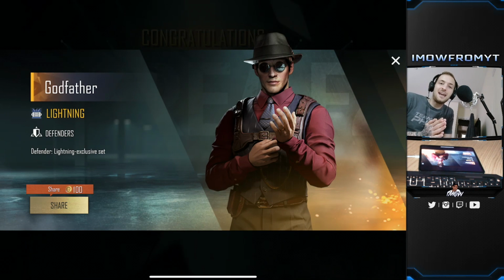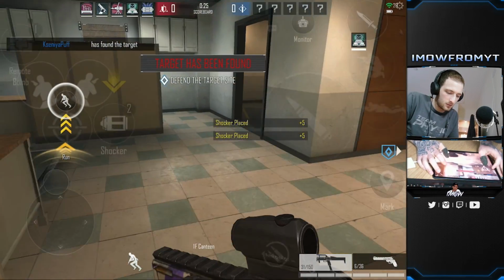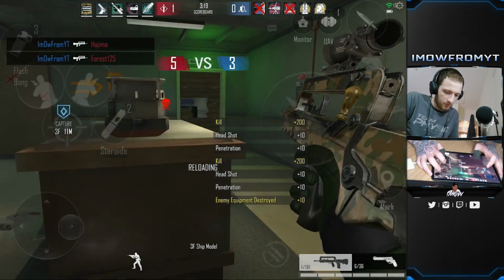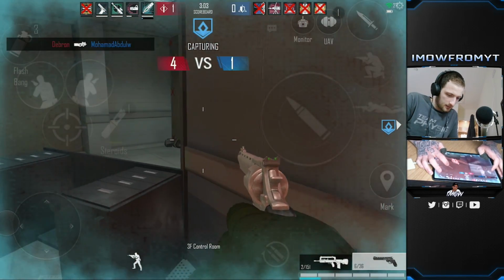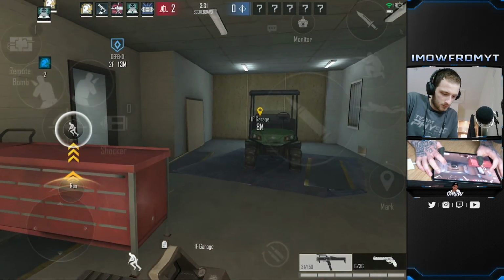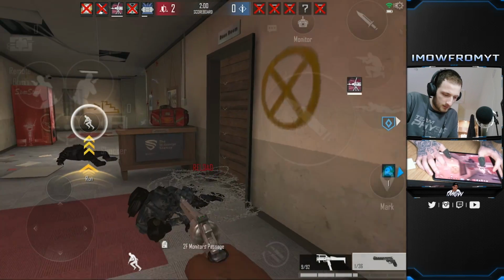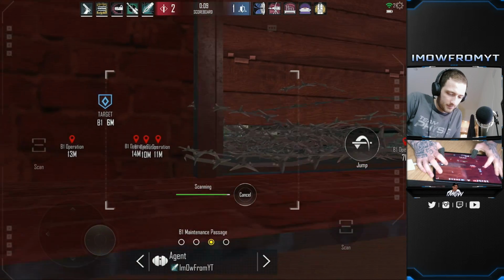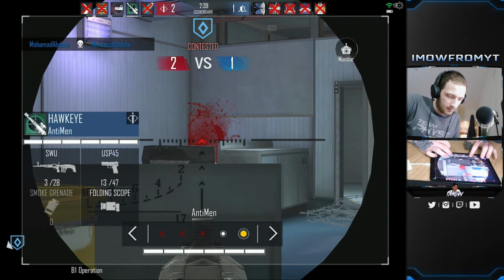*NEW* UNLOCKING THE GOLD GODFATHER AGENT!! (Crate Opening)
In today's video Im going to be trying to unlock the new Golden agent skin called the Godfather!

I have created a way for you to be able to support me even more than you do and earn official rewards/Benefits for doing so :)
This is NOT required and I'm NOT asking for donations BUT if you want support me then, THANK YOU! (Click Link Below)

If you enjoyed then feel free to click onto my channel and relax some more.
I try to upload as much as I can, I do put a lot of work into the videos.
Its not just editing the video, its creating thumbnails etc.

PEACE!